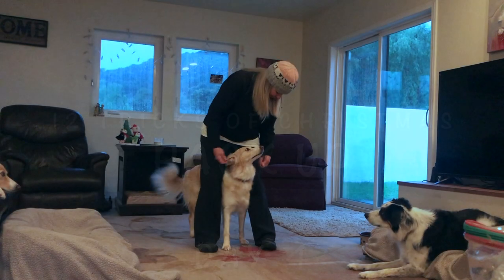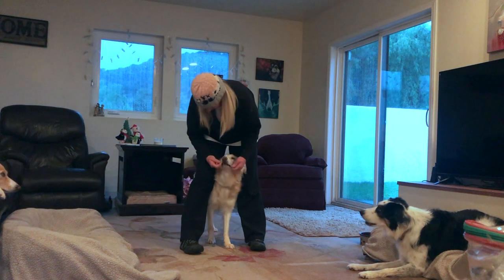12 Tricks of Christmas - Day 4: Back Up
Extra helpful videos by either myself (Pamela Johnson) or Kikopup (Emily Larlham), that will help you train your dog to do tricks.

I sell a Back Chaining DVD on my website that will teach you many behaviors you can train using back chaining… Agility, Tricks, and Everyday behaviors…
pamsdogtraining.com and go to my products page.

What you will find on this channel...  Dog training tips, Canine Conditioning, Clicker/Marker training, "How To" train dog trick tutorials as well as "How To" videos on helping dogs with behavior problems.

Have a great day with your dog, today and every day!
Pam, Isabelle, Bandit, Twix, Wynnie, and Honey